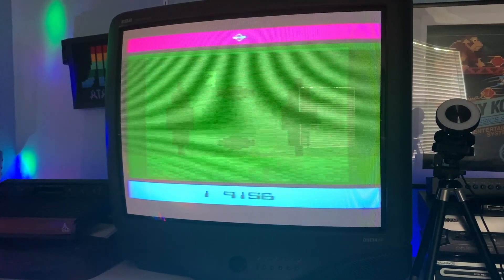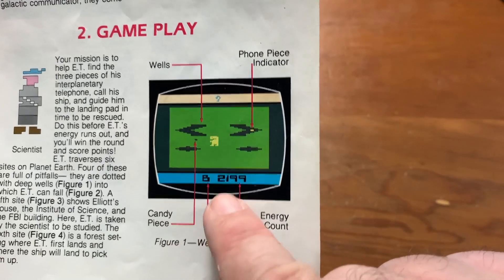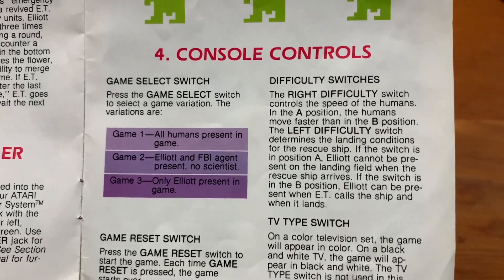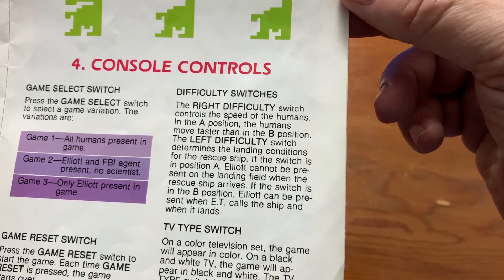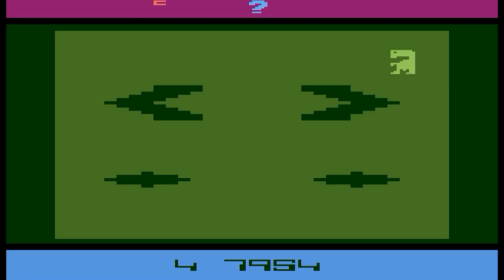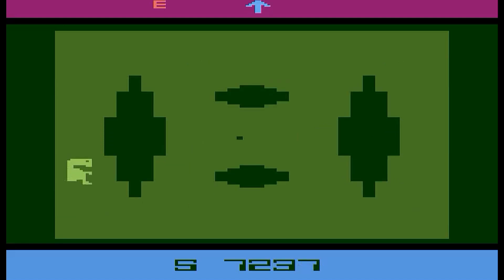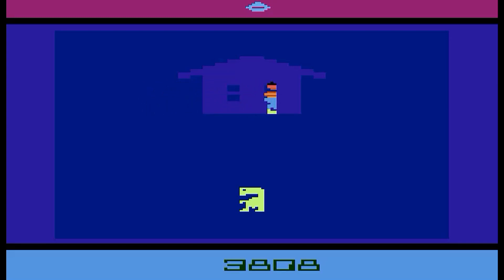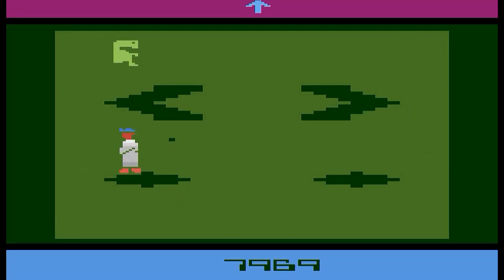How To Beat E.T. for Atari 2600!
Is E.T. The Extra-Terrestrial for the Atari 2600 the *WoRsT gAmE eVeR mAdE*? Hardly. You just have to understand *HOW* to play it. Because it's not as simple as Space Invaders or Asteroids or Missile Command. It's much more in-depth than that. So if you ever wanted to know how to beat E.T. (or should I say, "SAVE E.T."), take a few moments to watch this video. Thank you Howard Scott Warshaw!

Chapters
0:00 - Introduction
0:38 - Reading the Manual
2:15 - What the Icons mean
3:57 - Avoid the FBI Agent
4:23 - What the flower for
5:17 - The game variations
6:00 - The difficulty switches
6:28 - Scoring
6:58 - Helpful Hints
8:06 - Beating Game 3 (The easiest)
13:28 - Beating Game 1 (The hardest)
19:15 - Wrap up and THANK YOU!